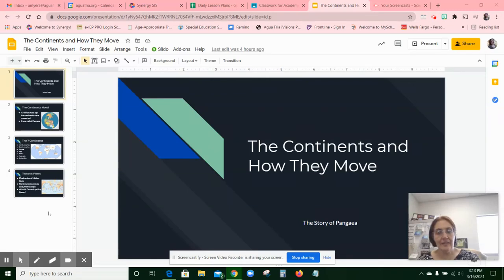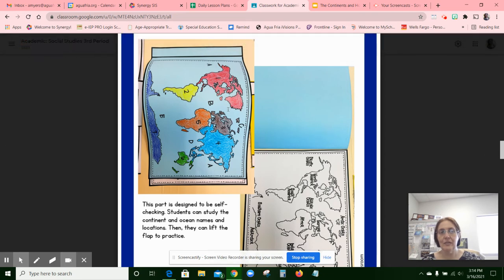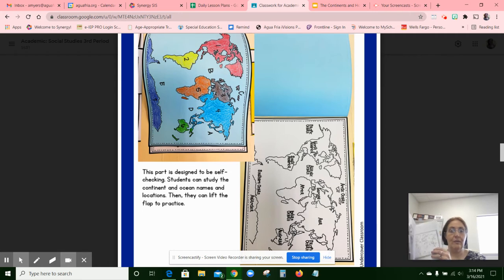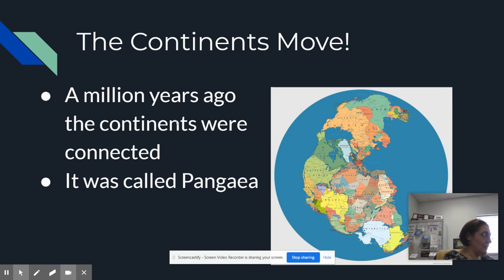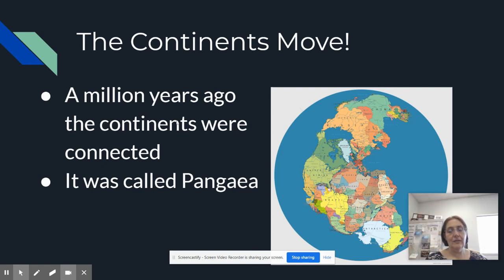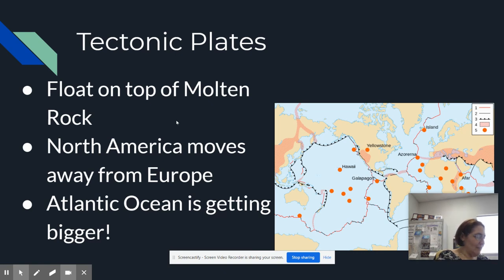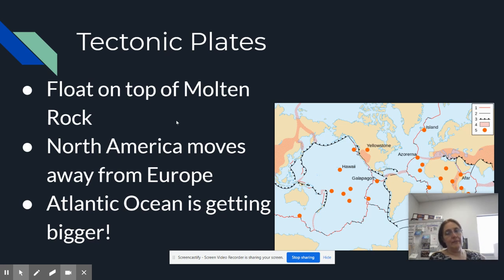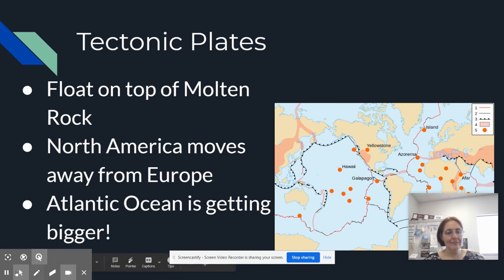Interactive Notebook: The Continents and How they Move